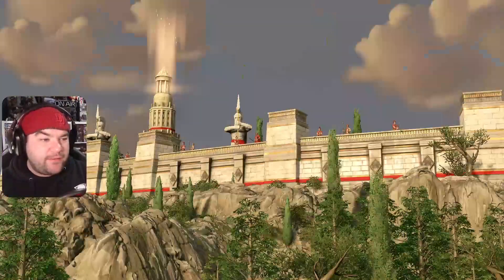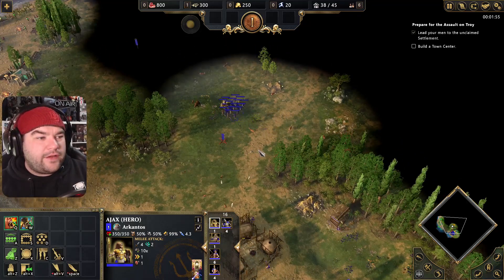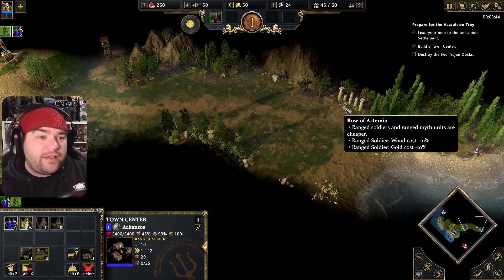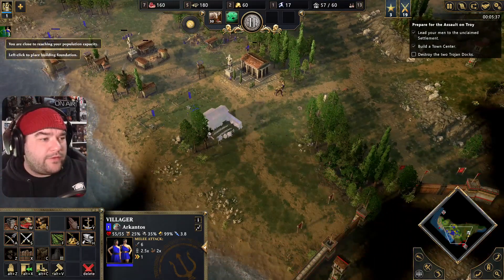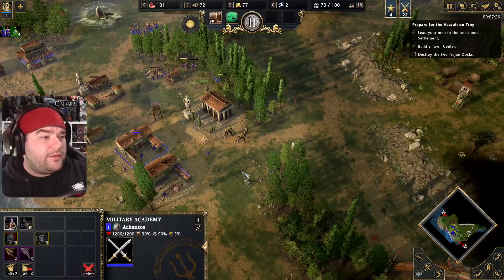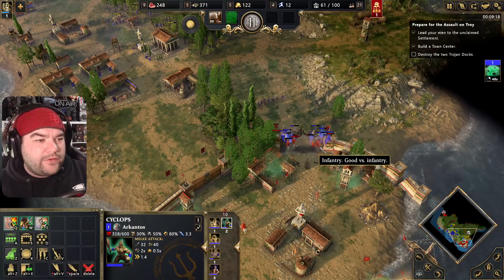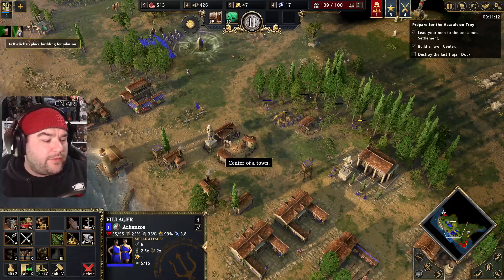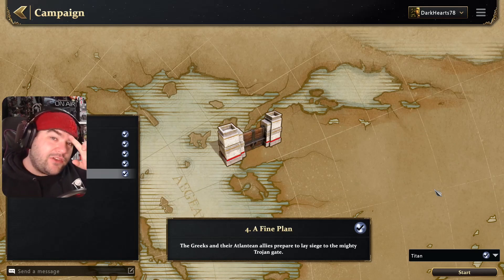Fall of the Trident 3 - Scratching the Surface (Titan) | Age of Mythology: Retold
The Sea is Stirring.
With the Trident secure, we set sail to Troy, where we will help the King assault the Walls of Troy!